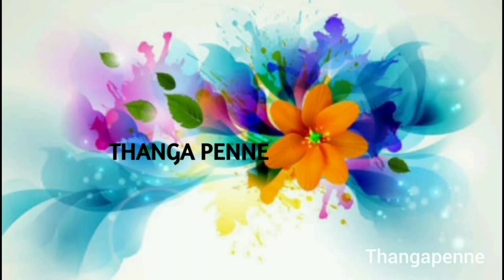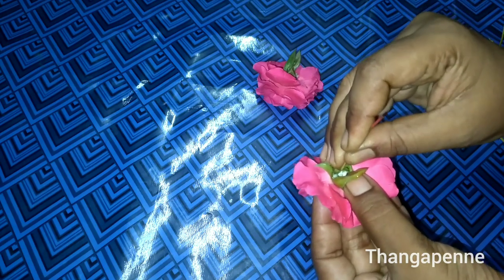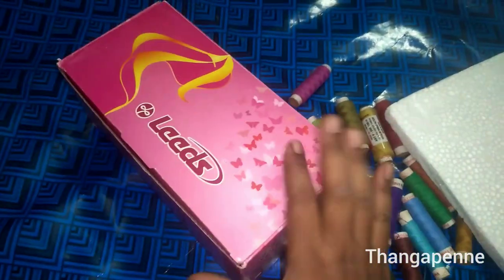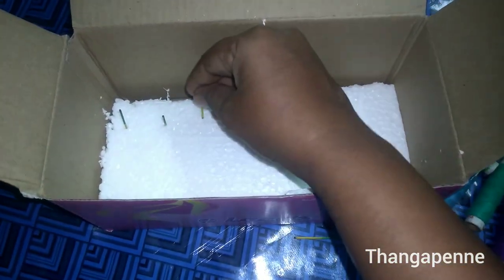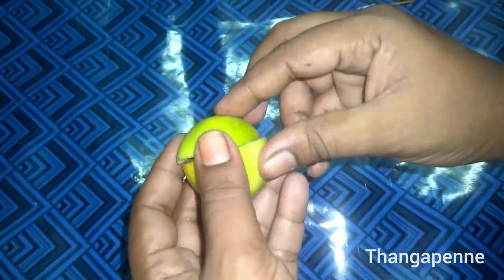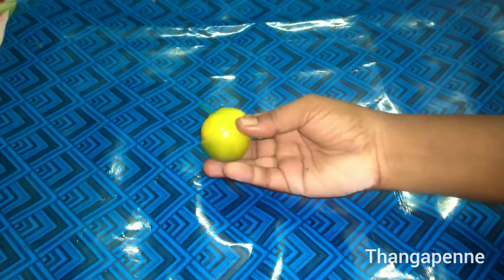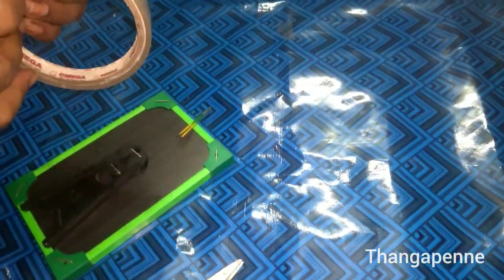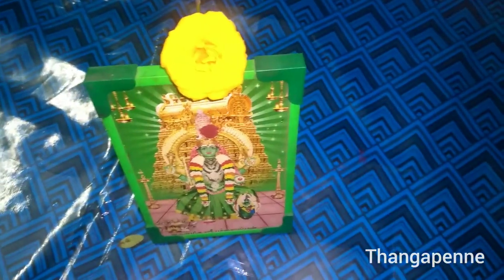agarbathi stick reuse ideas |craft intamil |reuse ideas in tamil@kitchentips intamil